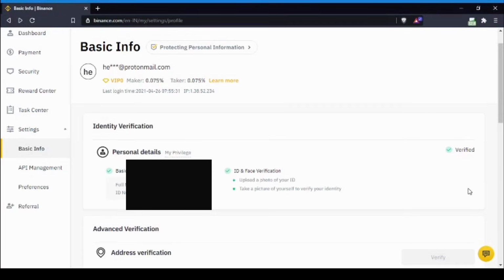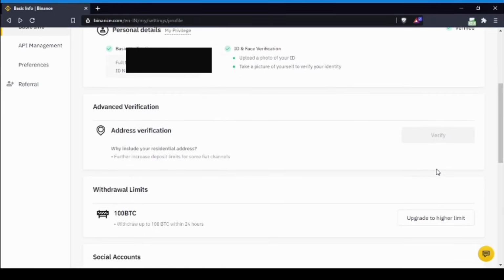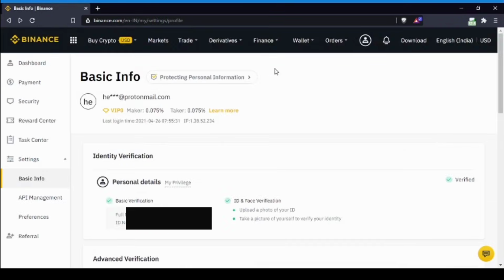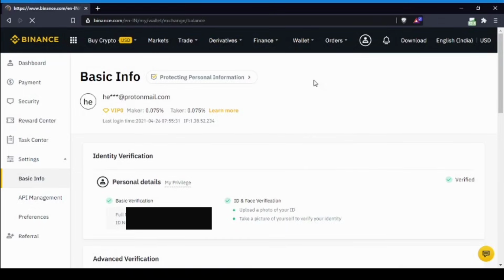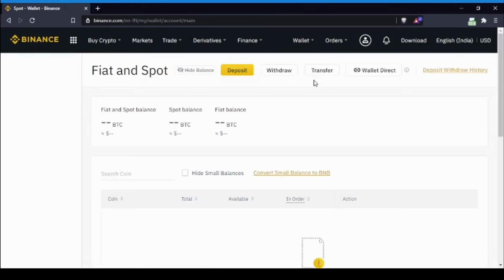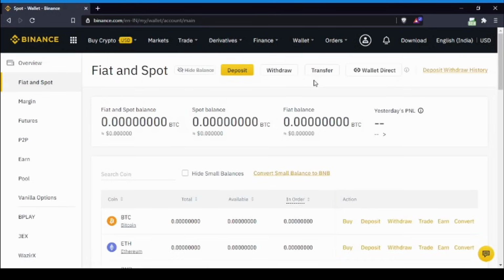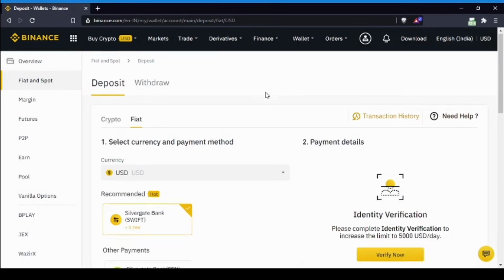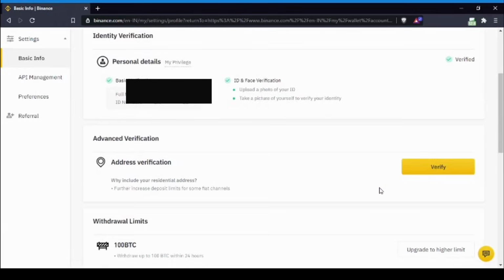Binance Address Verification Fixed - Cash Currency Recharge Channel | Tutorial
I fix the error message "cash currency recharge channel" which pops up when you try to press the verify address option.
Thanks to u/innictoog on Reddit for providing the solution.
This simple tutorial will guide you to successfully enable the option on your binance. You'll notice that the option is now enabled on your browser or mobile application. Try changing the payment options if the option doesn't show up.